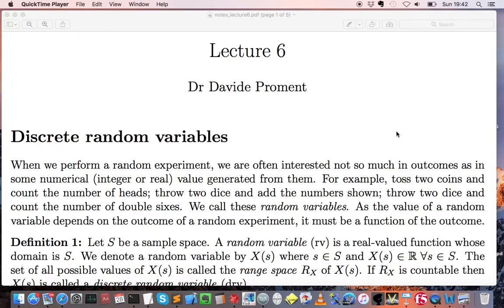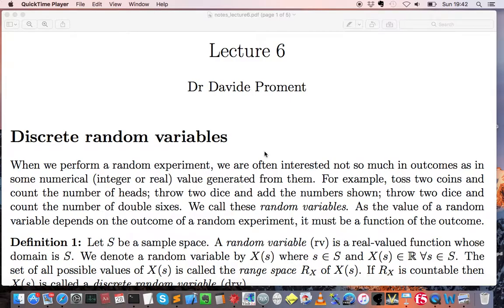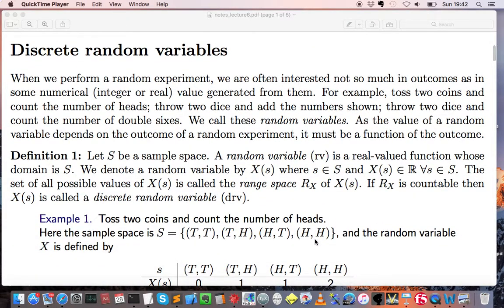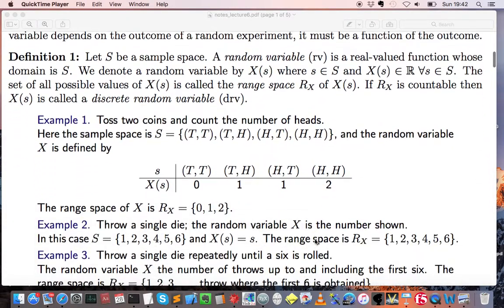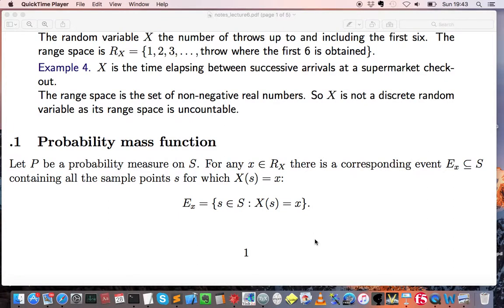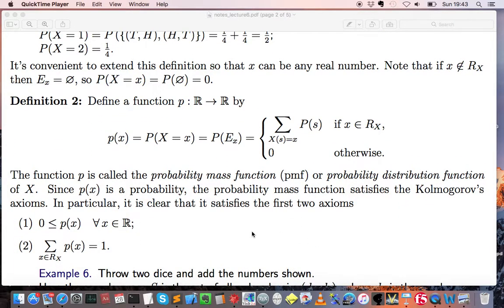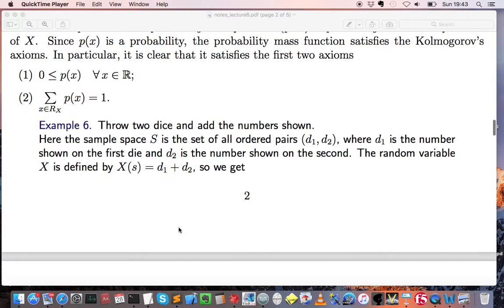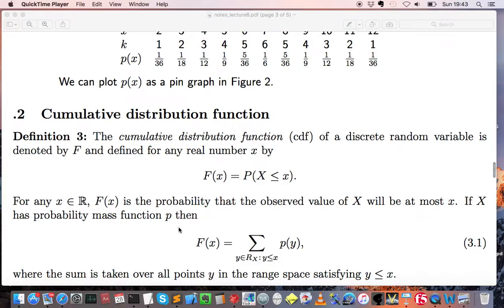Probability Theory - Summary of Lecture 6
Dr Davide Proment, University of East Anglia